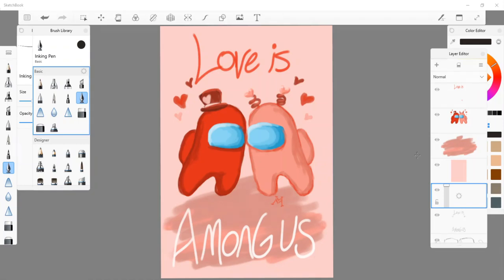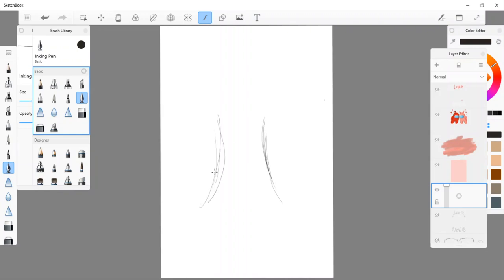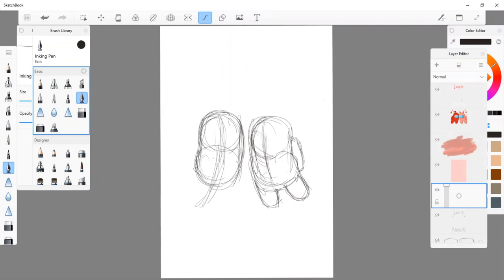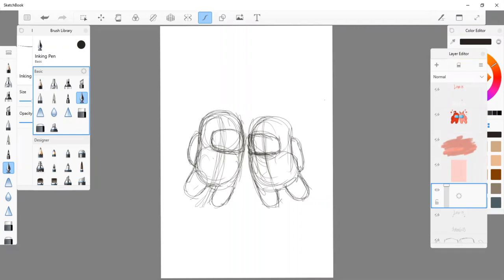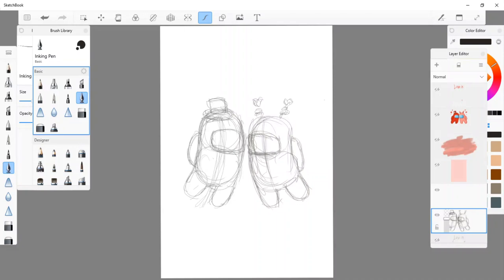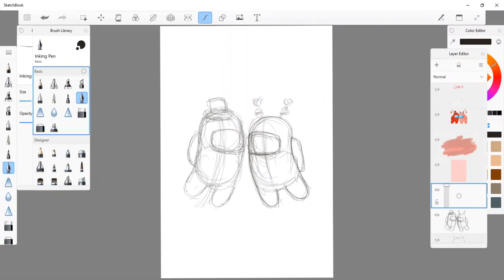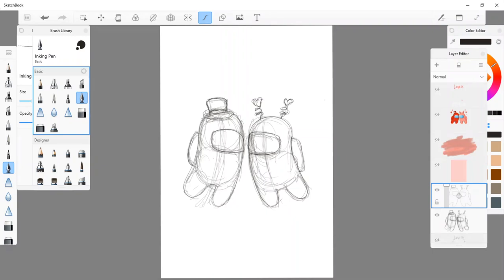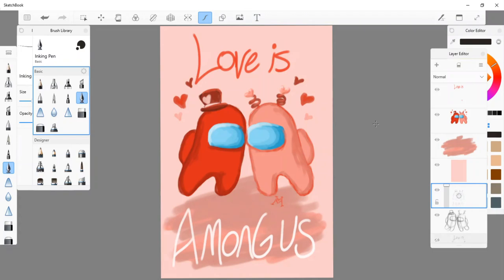Valentine's is sus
Drawing a nerdy valentine for nerds, bc why not?